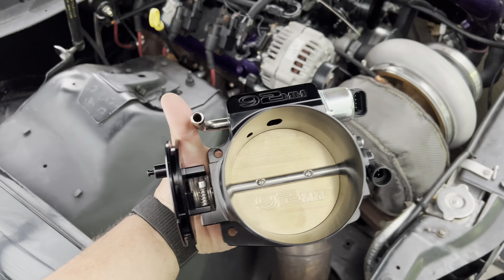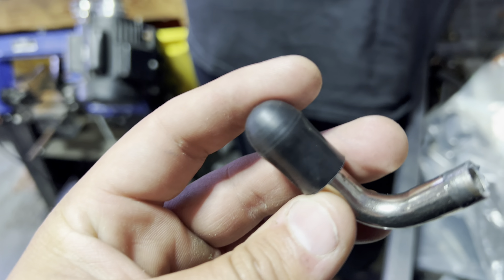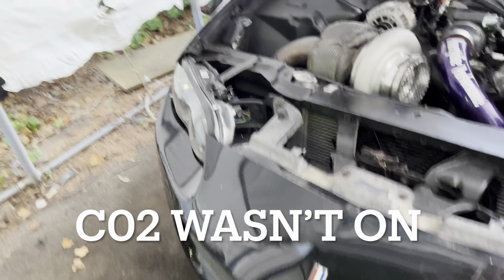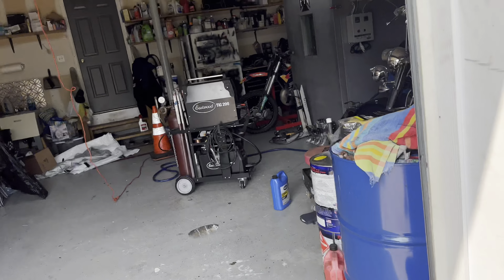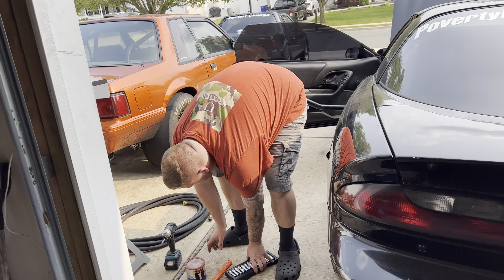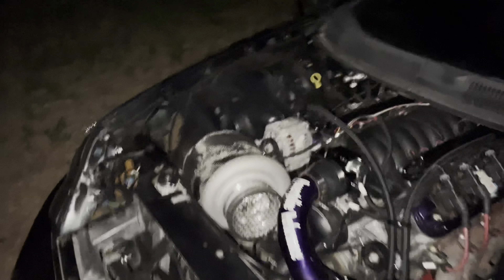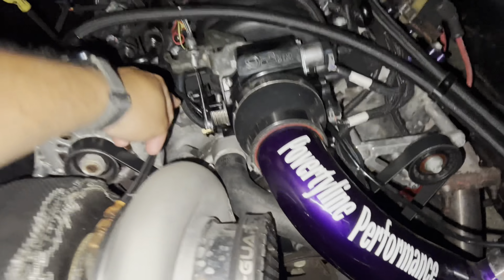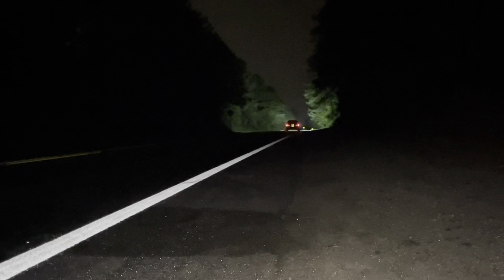Bad Night Of Testing!!! Top G & Pocket Change Street Racing